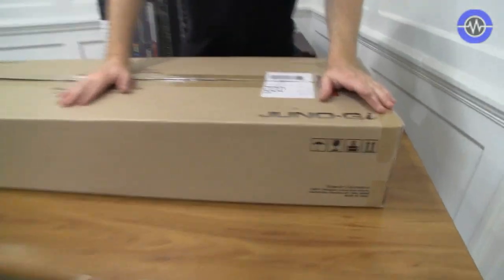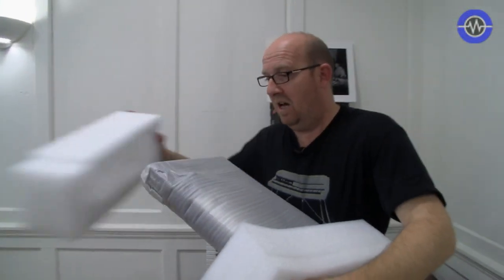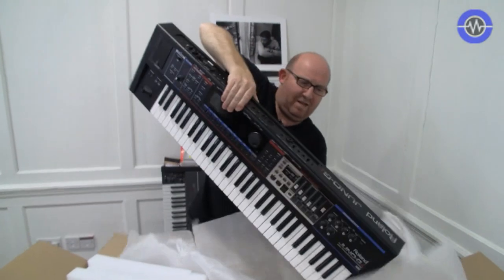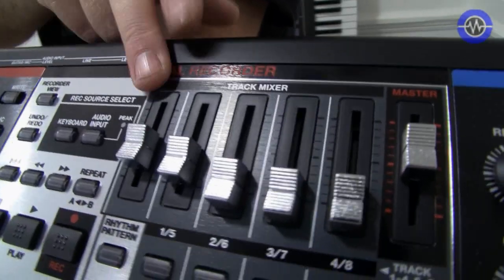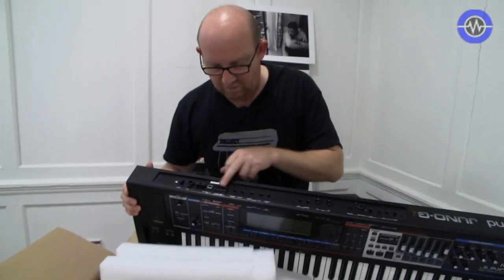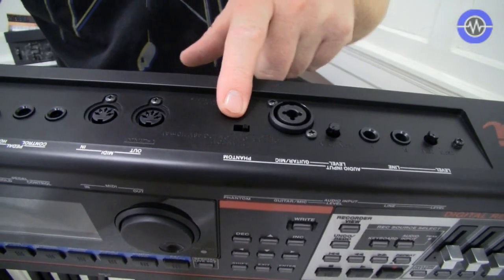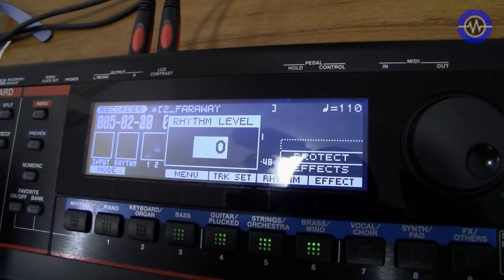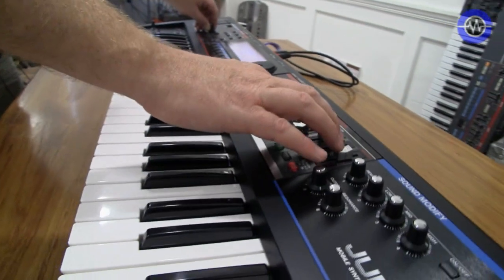Juno Gi Unboxing Sonic LAB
Just arrived in the office, we take a quick look at the new Juno from Roland - a replacement for the Juno Di, which we reviewed earlier in the year.

If you have any questions about it, leave them in the comments here and we will try and cover it in the full review.

More videos, reviews and news at Sonicstate.com